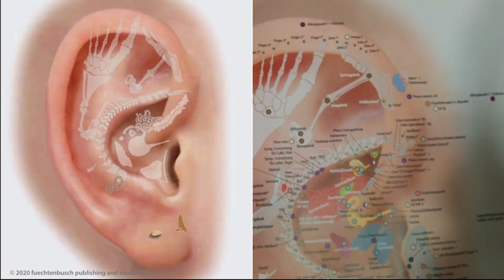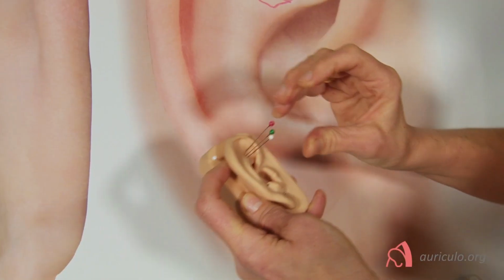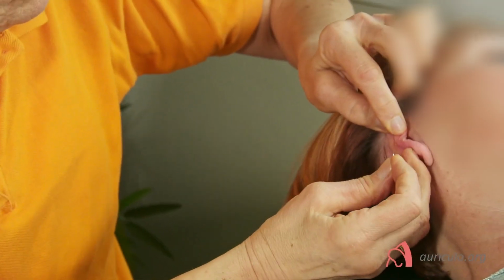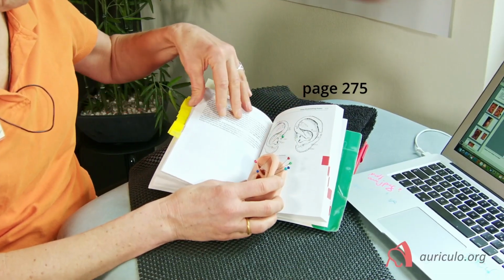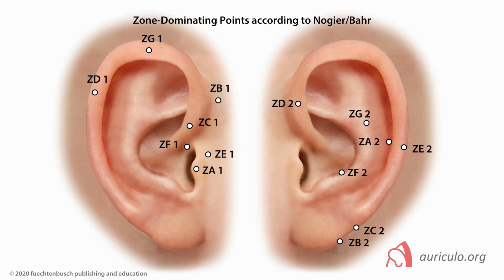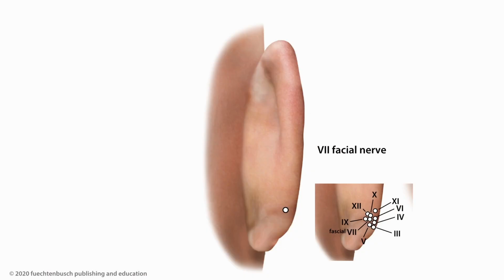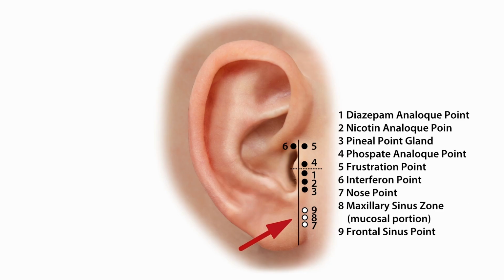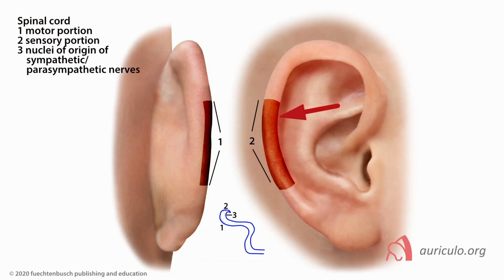Master Ear Acupuncture: Permanent Online Course by Dr. Beate Strittmatter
Discover the most comprehensive certified ear acupuncture/auriculotherapy training available online – taught by Dr. Beate Strittmatter, widely regarded as one of the world's leading experts in auricular medicine and ear acupuncture.This permanent self-paced online course allows you to start anytime, learn at your own speed, and become a qualified professional in auriculotherapy. Perfect for therapists, acupuncturists, doctors, naturopaths, and healthcare practitioners who want to add this powerful microsystem therapy to their practice.
Key highlights:
Step-by-step from basics to advanced "master level" techniques
Clear video lessons and practical demonstrations
Official certification upon completion
Flexible – no fixed start dates, access forever

Dr. Beate Strittmatter is the author of standard reference books on auricular medicine and has trained thousands of professionals worldwide. Her method is precise, evidence-based, and highly effective for pain, stress, addiction, and many chronic conditions.